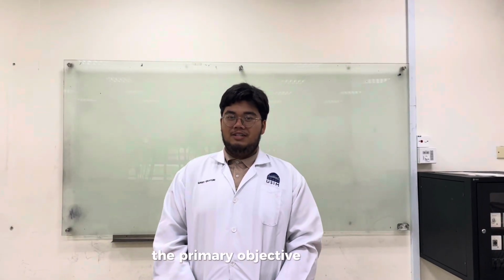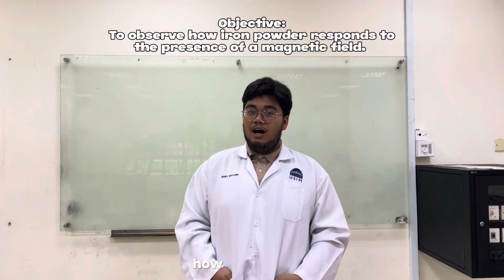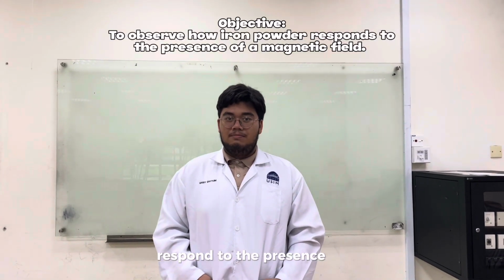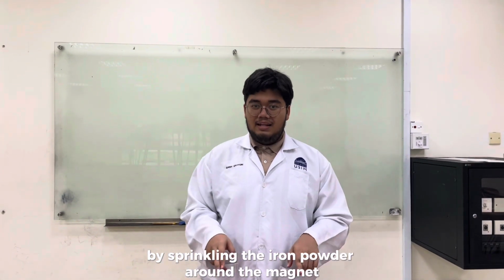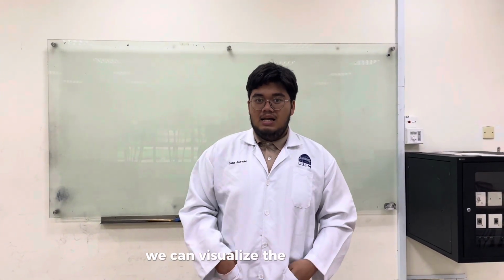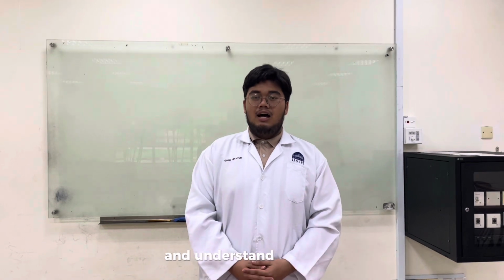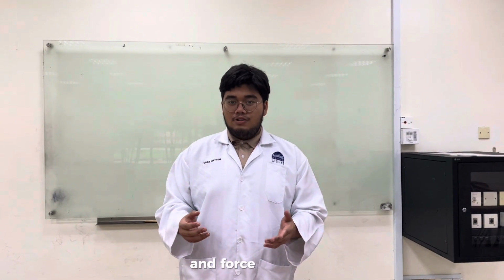Iron Powder Reveals the Magnetic Field// Magnetism (TSP15)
Group Members:

1. Mohd Nashrullah bin Ibrahim (9230385)
2. Qaisy Qayyum Bin Syahrul Nizam (9230401)
3. Putera Adam Irsyad Bin Noor Samsudin Ahmad (9230386)
4. Ahmad Khairi bin Azizan (9230380)